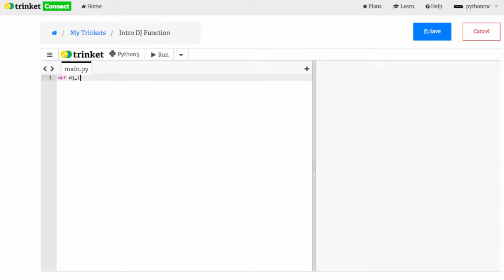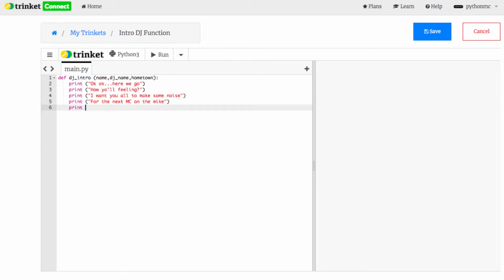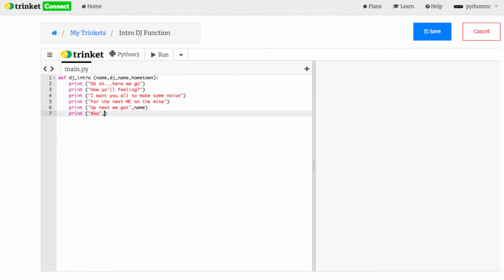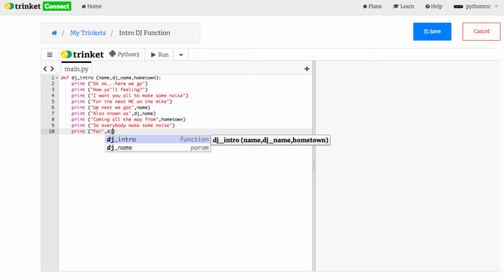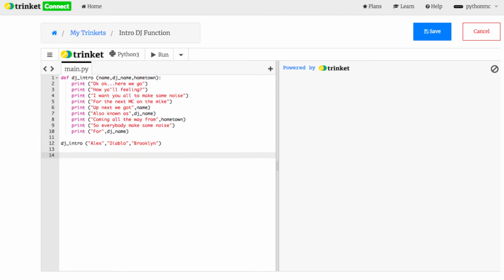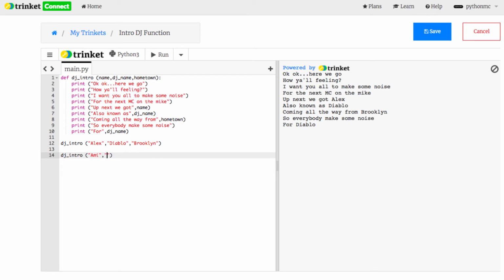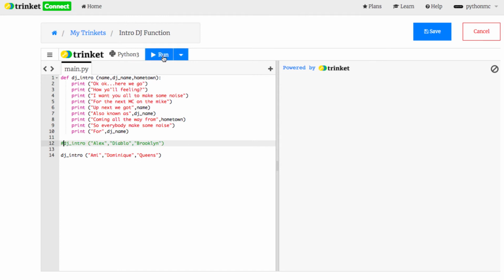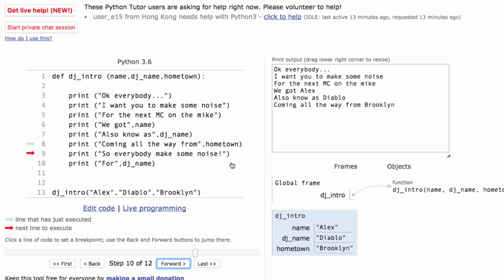Visualizing functions - Python MC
In this video, we will show you how to create functions in Python with a "live" coding demo.